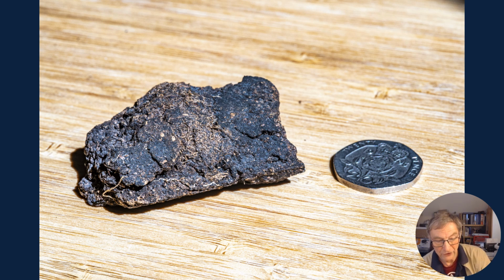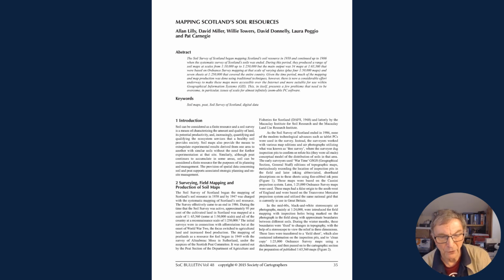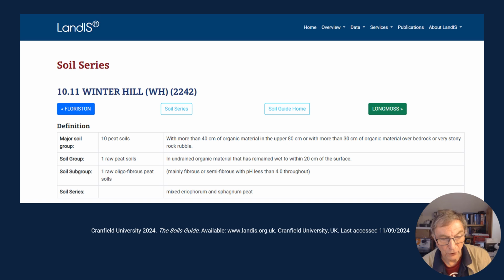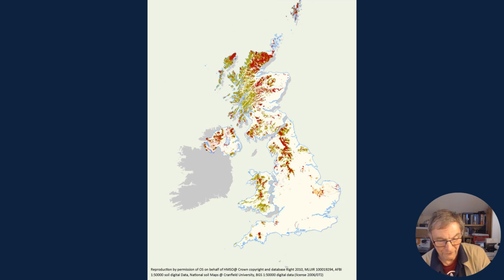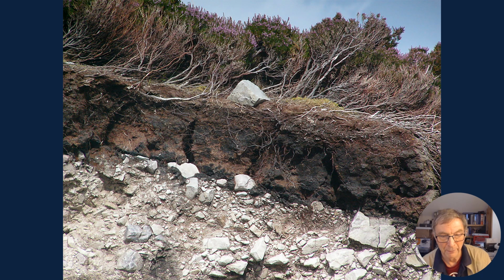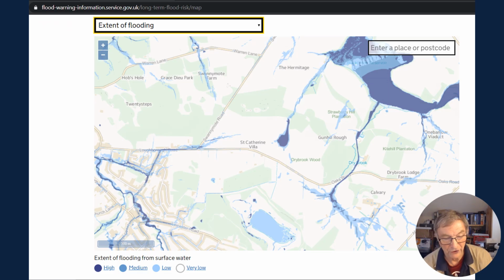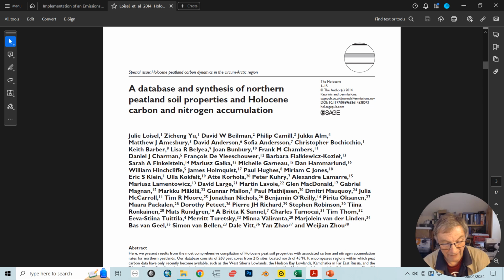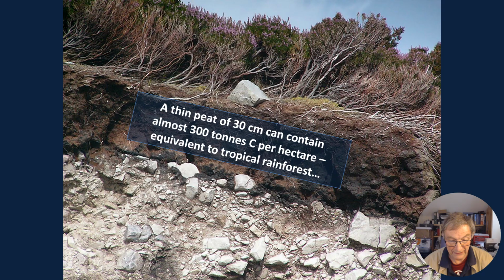How definitions can alter extents: A case study of the UK's peatlands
In this engaging talk, peatland expert Richard Lindsay discusses how the definitions that we choose to attribute to peat and peatlands can fundamentally alter our understanding of what we are trying to protect and conserve. Using examples from the UK he discusses how current classification systems can inadvertently exclude parts of the peatland mosaic or lead to confusing policy decisions.